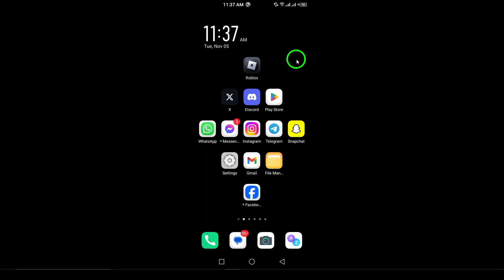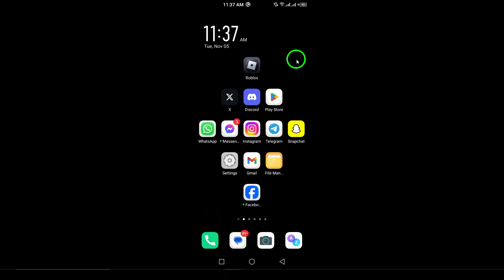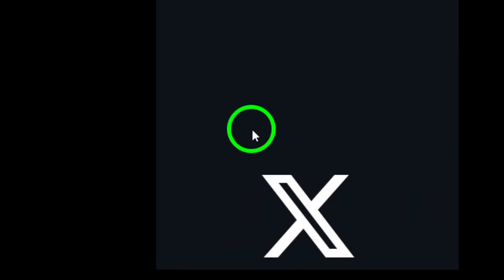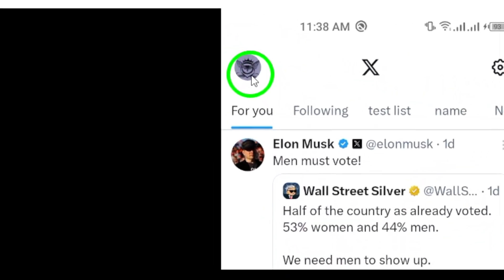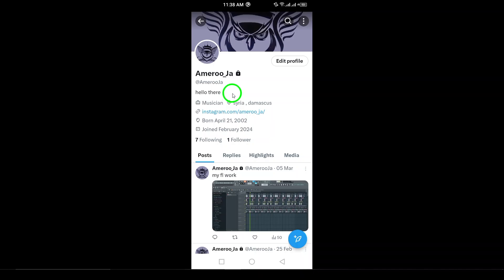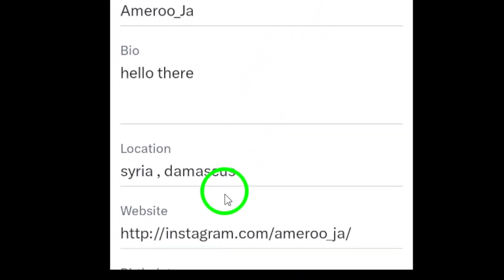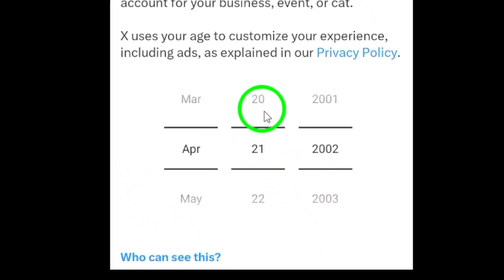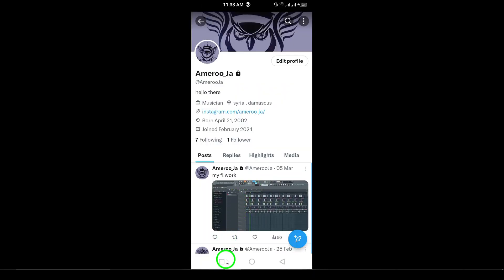How to Change Birth Date On X (Twitter) (Updated)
Learn how to change your birth date on X easily and quickly. This step-by-step guide will help you update your profile accurately and efficiently.

Steps:
1. Launch the X app on your Android device.
2. Tap Your Profile Icon: Tap your profile picture or the navigation menu icon in the top-left corner.
3. Tap on "Profile"
4. Tap "Edit profile"
5. Tap on "Birth date".
6. Enter your new birth date then tap "Continue" at top right.
7. Tap "Save" at top right.

Chapters:
00:00 Intro
00:12 Soultion
01:05 Outro